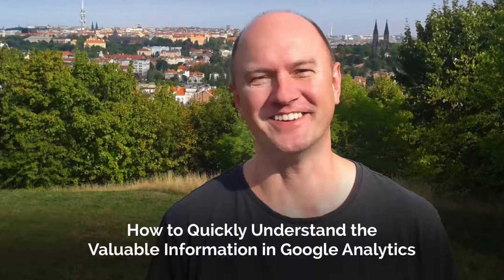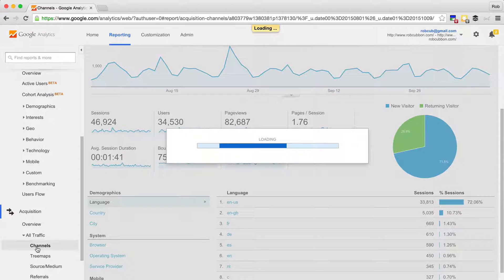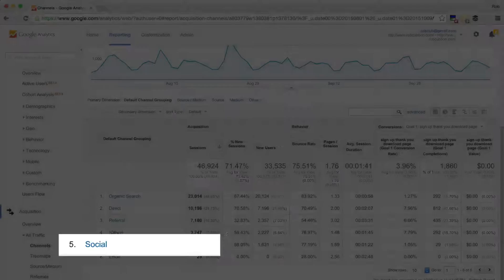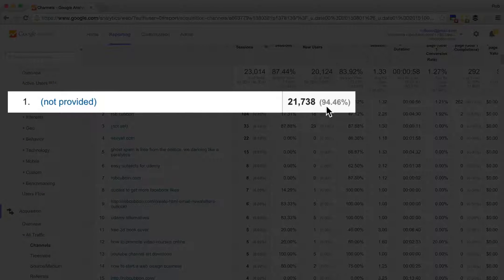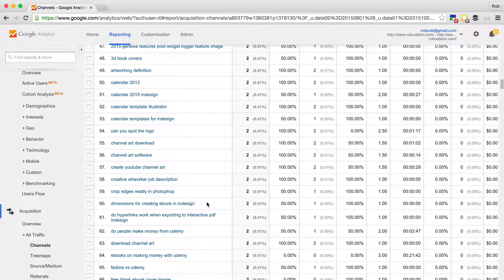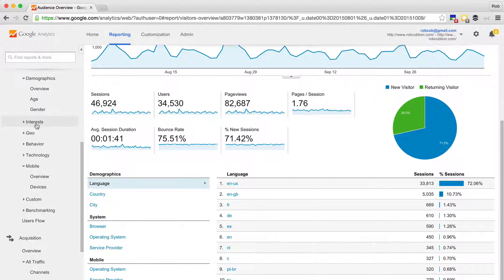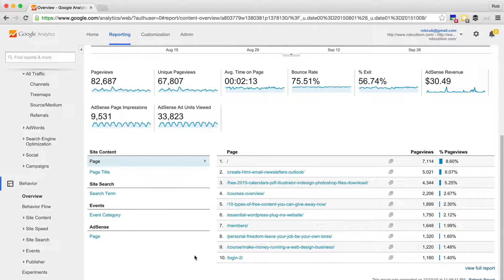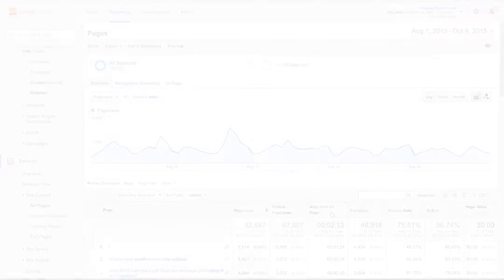How Do I Use Google Analytics? Quickly Understand Your Website's Traffic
Google Analytics show the traffic statistics of your site or blog. It keeps records of each and every visit and shows a huge amount of information about your visitors.

If you go  Acquisition - All traffic - Channels you can see where your visitors are coming from. Drill down further into the categories and you get some even more interesting information. For example, Organic will show you what visitors have searched for before they came to your site. This can be very enlightening information. Drill down into Social and see which social networks are giving you the most traffic.

If you go Behavior - Content, you can see which blog posts were the most popular. You can now, therefore, enhance and contribute more content on these subjects.